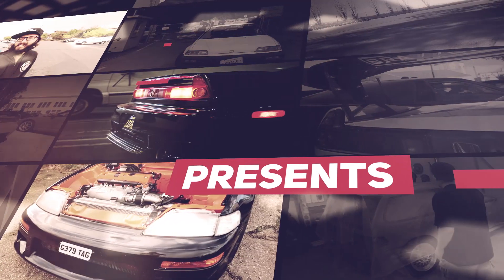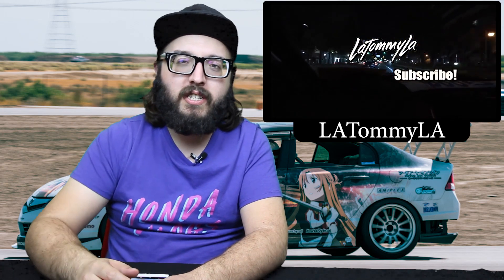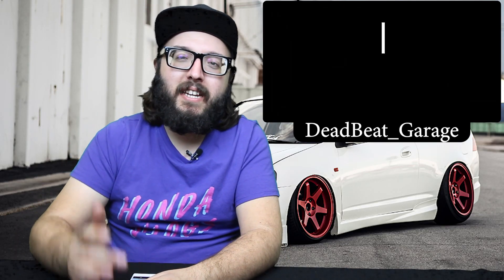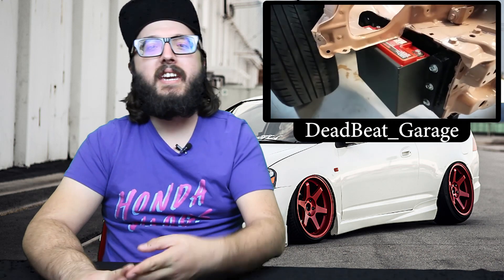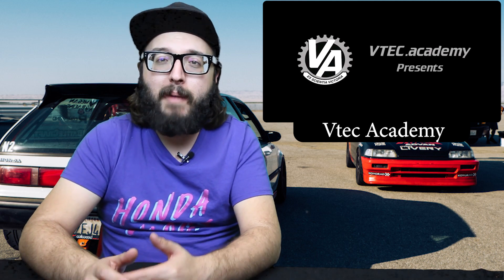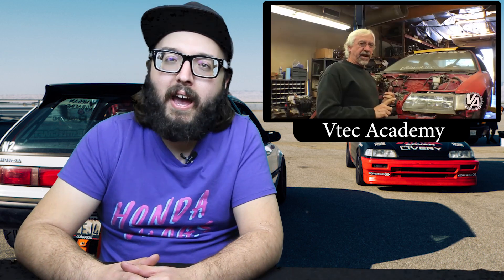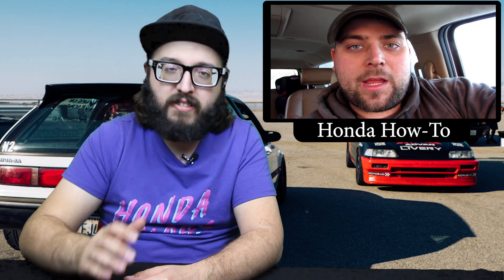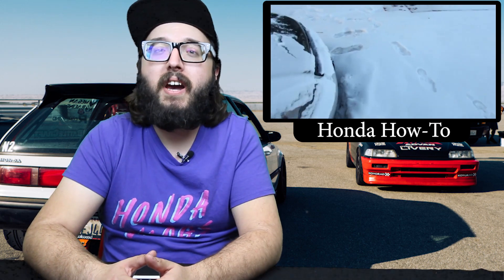The Honda Recap Show! Episode 14: Nick Sabella, SP Tuning, Vasile Garage, Zosh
Welcome to The Honda Recap Show! A weekly show that will cover whats been going on in the Youtube and Instagram world of Hondas! There are many people not vlogging their builds here on Youtube thus why I'm bringing in Instagram. The channel and show are primarily Honda based.

This weeks Recap!